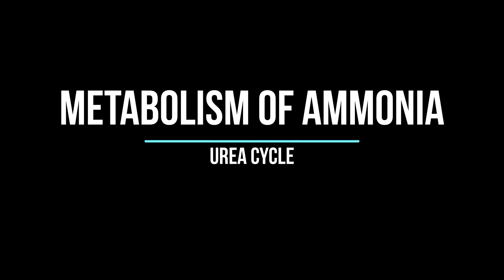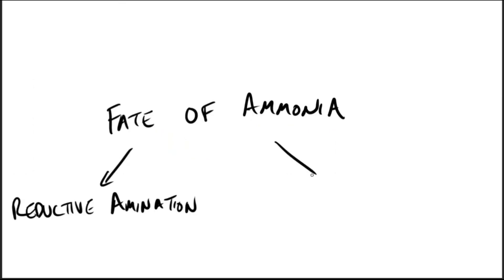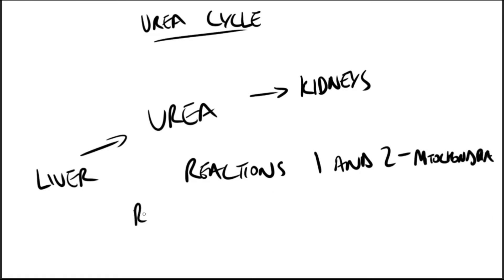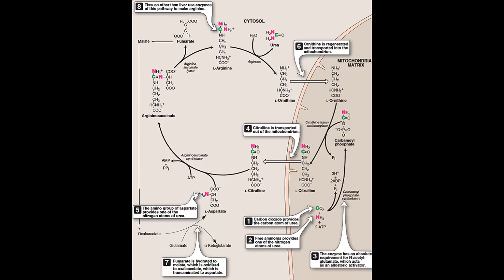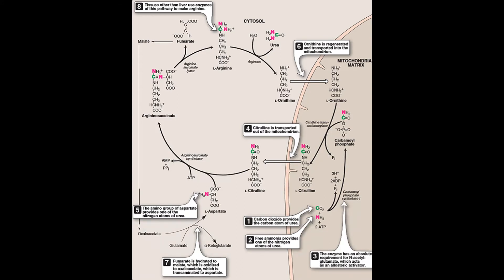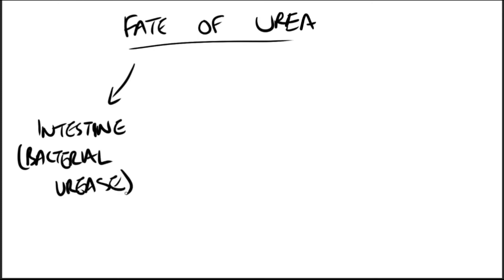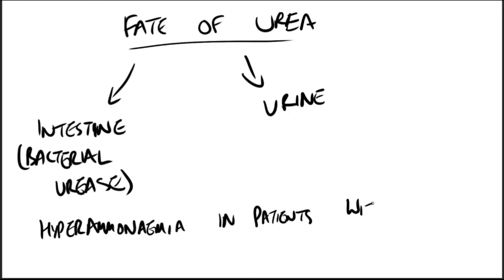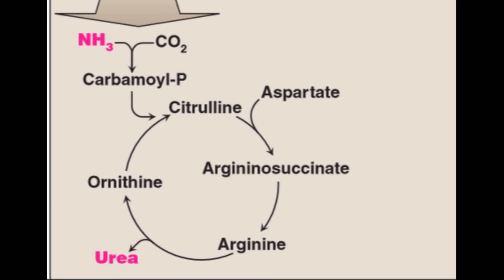Fate of Ammonia - Urea Cycle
In this video, I speak about the fate of ammonia and urea, the urea cycle, regulation and hyperammonaemia.